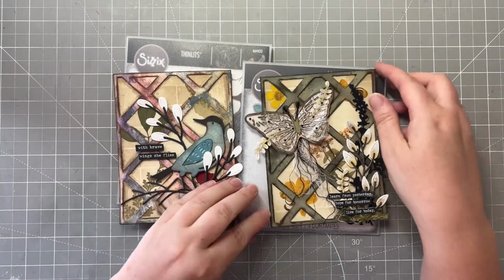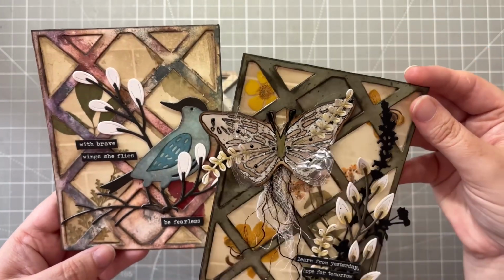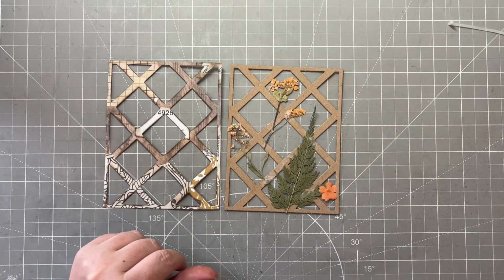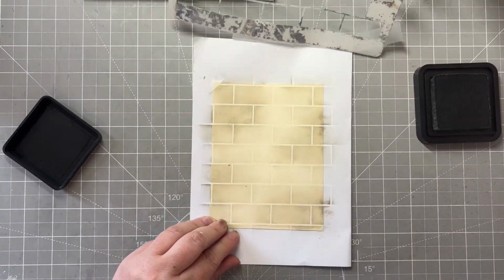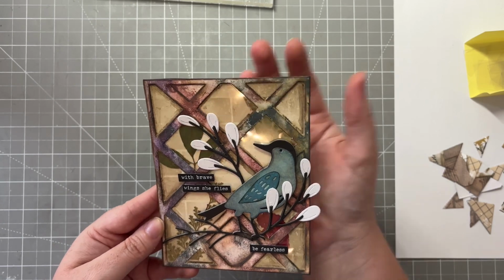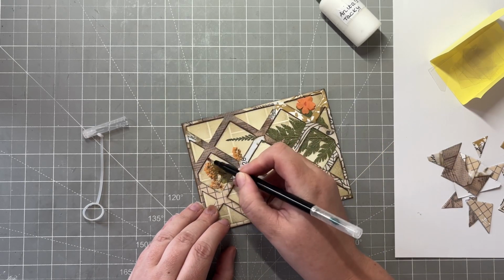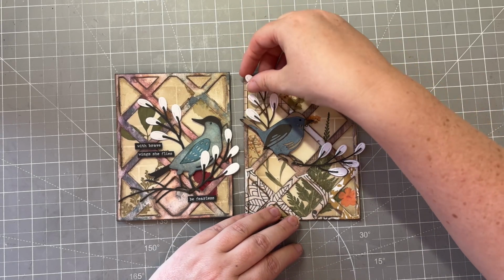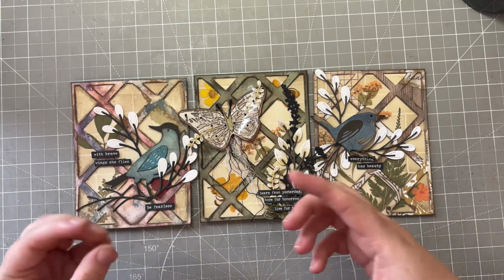Layered Journaling Cards with Dried Flowers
I really enjoyed these projects and even though I used die’s these cards can be achieved without (I indicate in the video). Hope you enjoy and let me know if you give it a try!

I have made a playlist list WAYS WITH DRIED FLOWERS which you can find here: